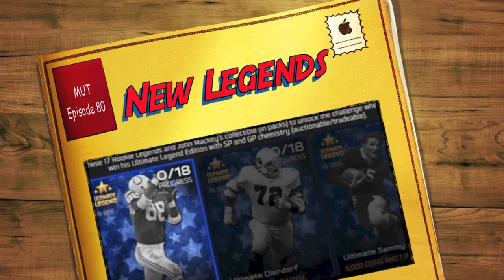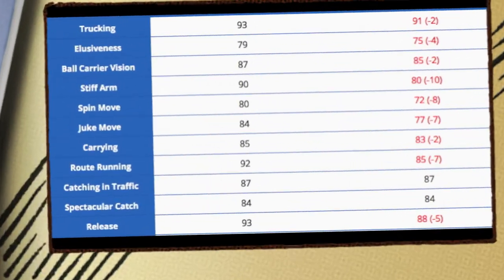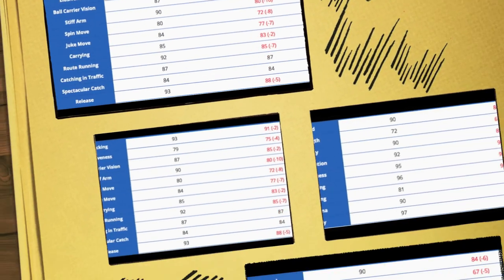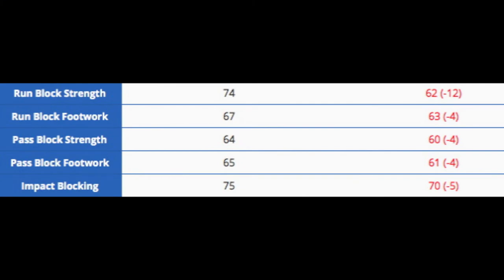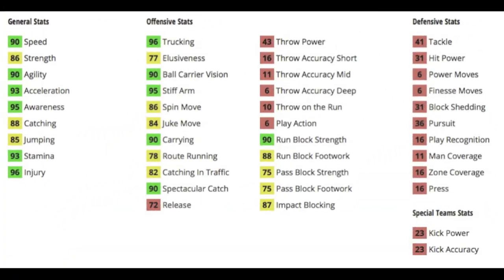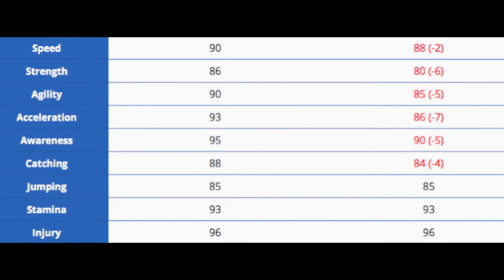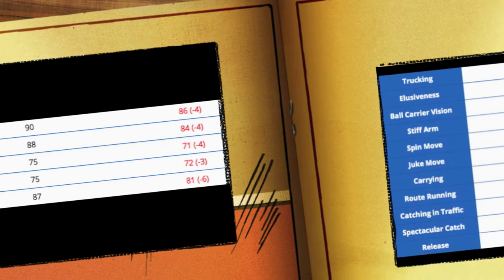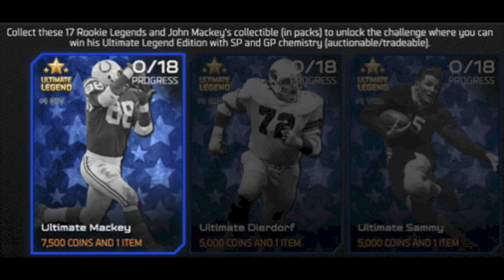Madden 25 Ultimate Team - Episode 80 - New Ultimate Legends